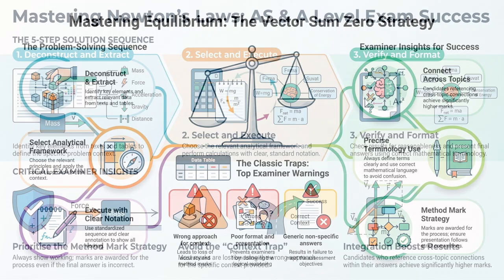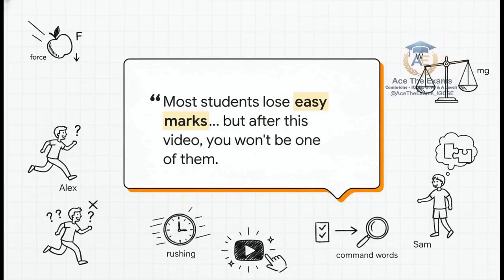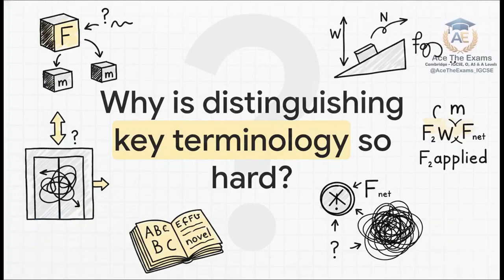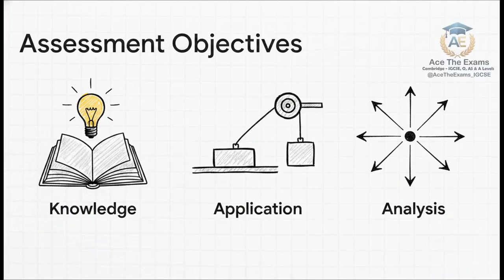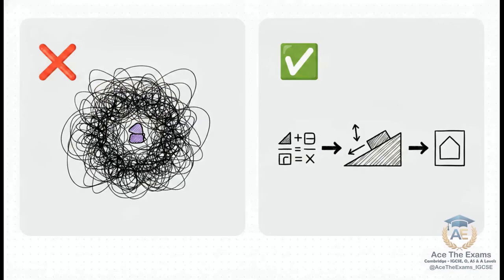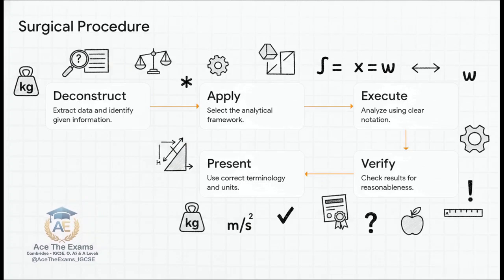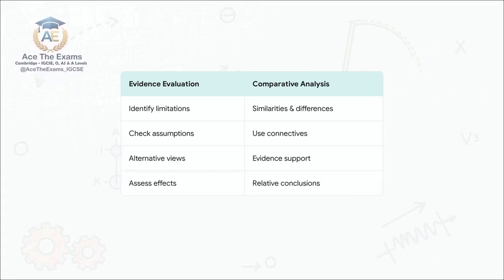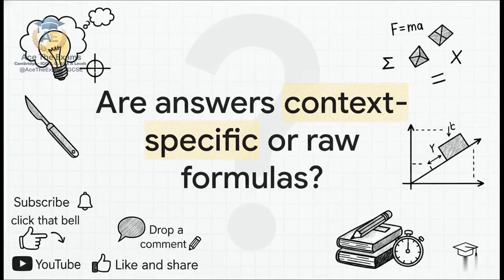Newton's Laws of Motion Fequalsma, Weight Wequalsmg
Learn newton's laws of motion fequalsma, weight wequalsmg quickly with clear exam-focused steps and a concise worked explanation. examtips alevel math #9709